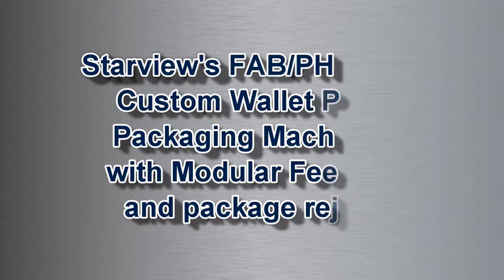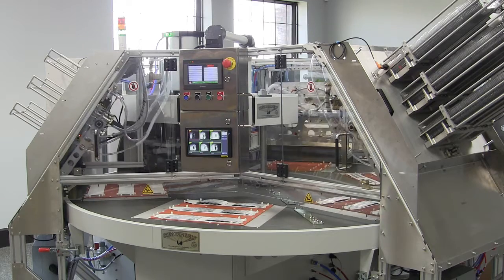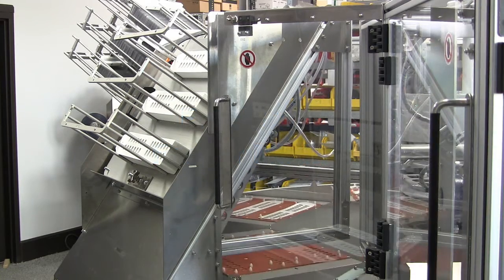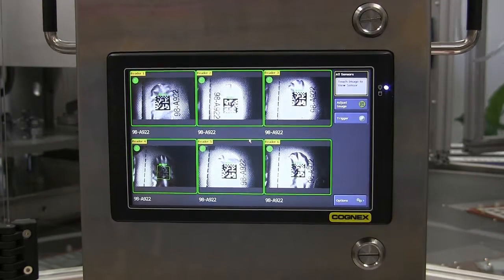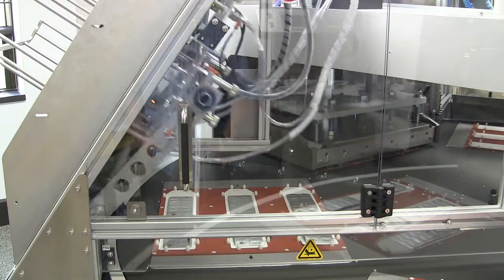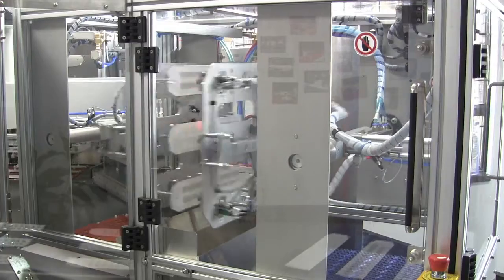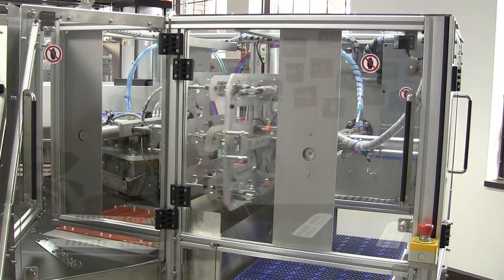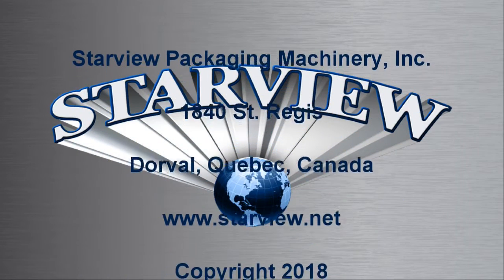FAB6/PH Fully Automatic Pharmaceutical Packaging Machine with Vision & Reject Unload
Starview’s FAB/PH Series rotary type heat sealers are designed for medium to higher volume production requirements.  These machines may be used for conventional carded blisters, full face blisters and half-clamshell styles as well as applications using medical kraft, Tyvek, foils and other heat sealable lidstock.  The FAB/PH Series units are available in six (6) and eight (8) station designs.  Models are available in standard sealing areas of 14 x 18 inches and 18 x 24 inches. Larger sealing areas are available on request